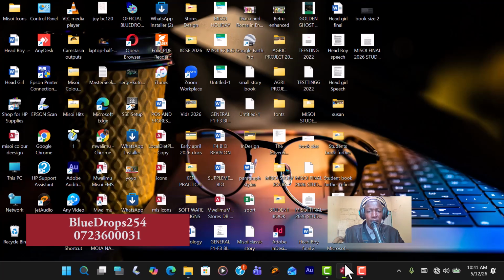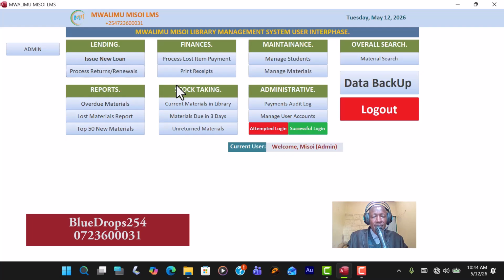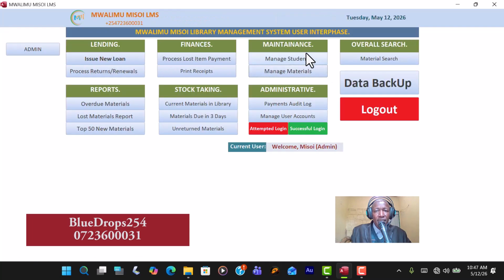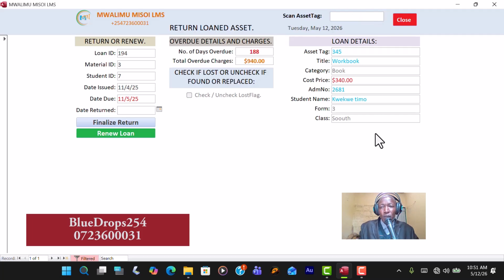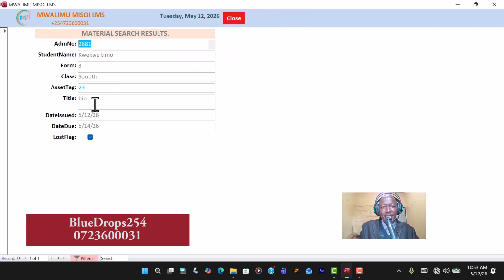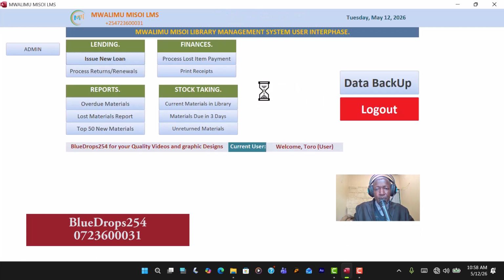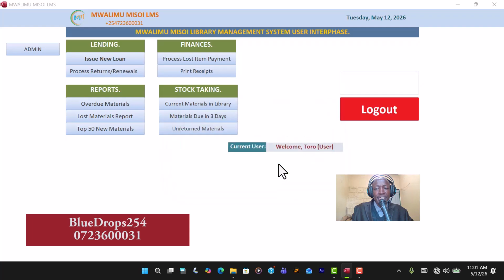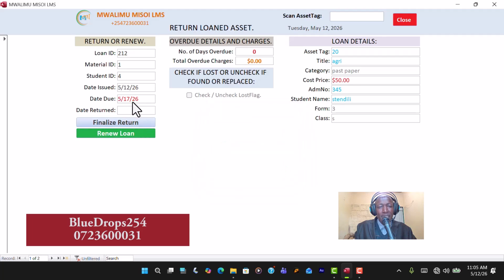SMART LIBRARY MANAGEMENT SYSTEM